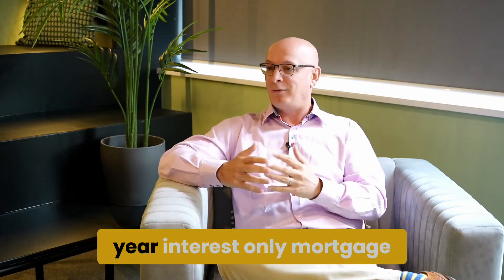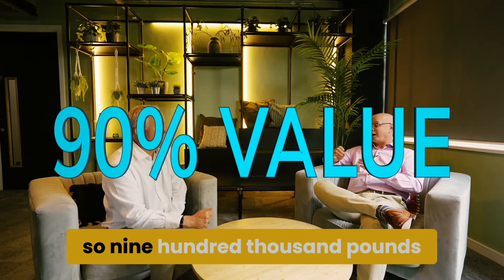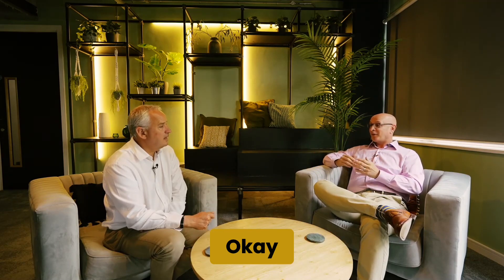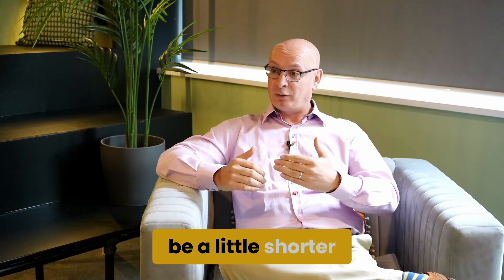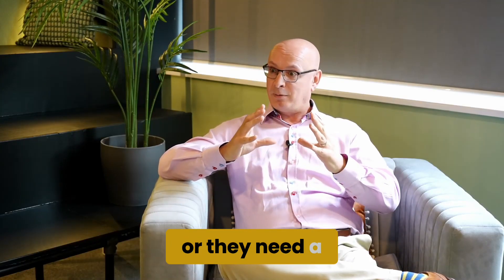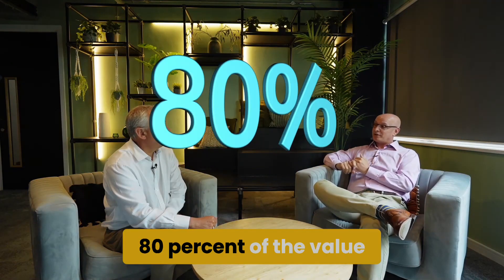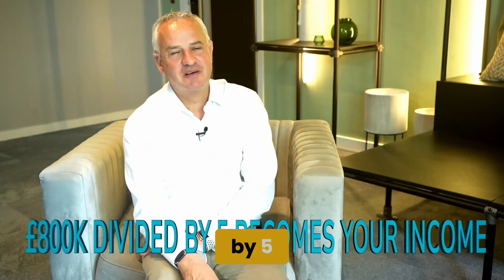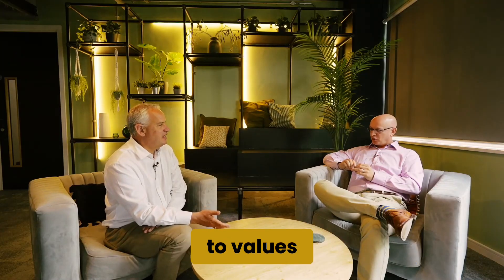Maximise Your Mortgage: 10 Year Interest Only Strategies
Explore how to leverage your SIPP for a ten-year interest only mortgage. Discover the calculation that can turn a significant investment into a substantial income, even for older clients or those seeking shorter terms.

Get the insights you need for effective financial planning!